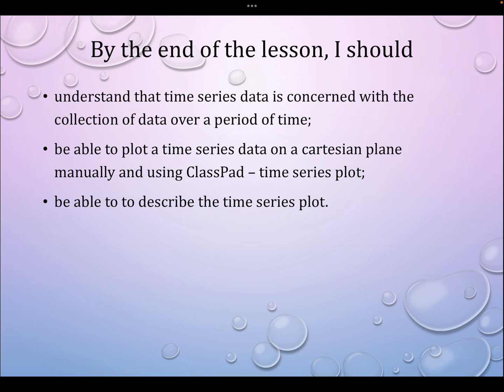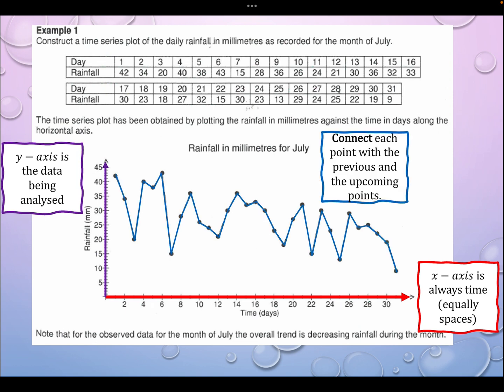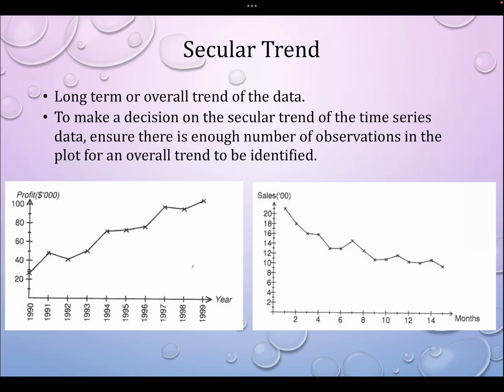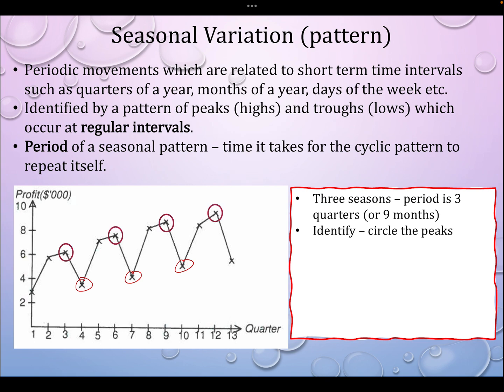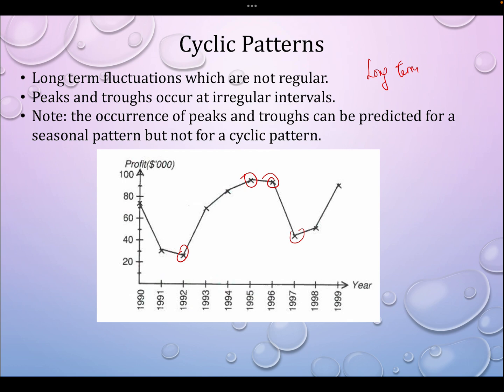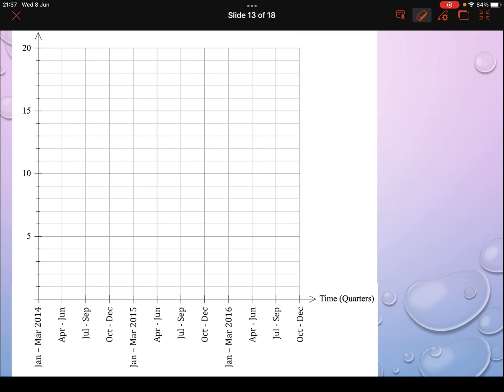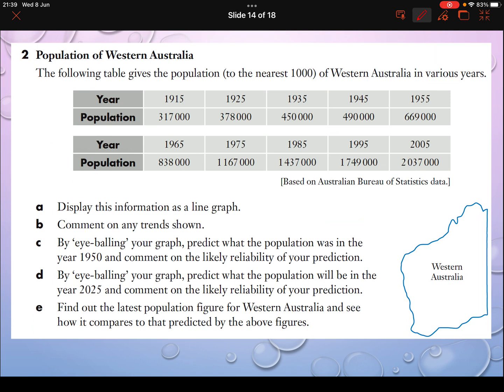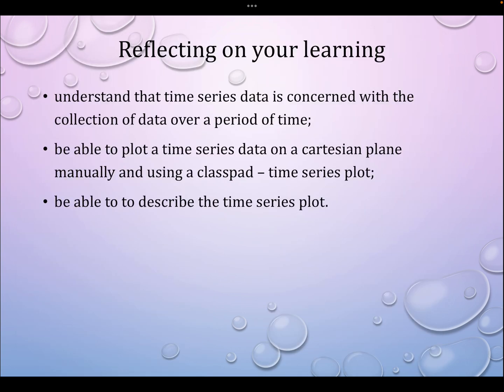Time Series Introduction